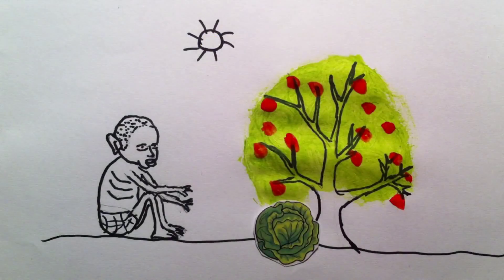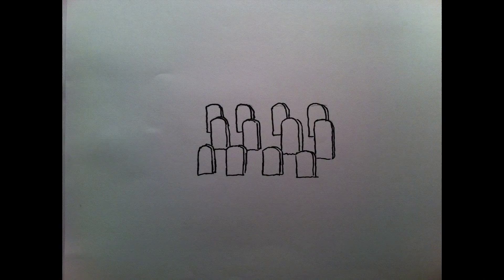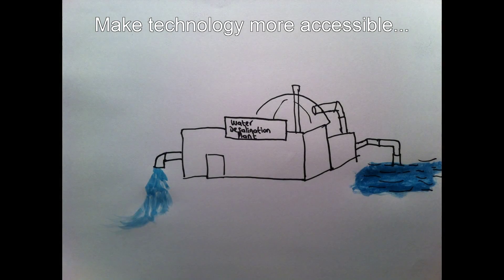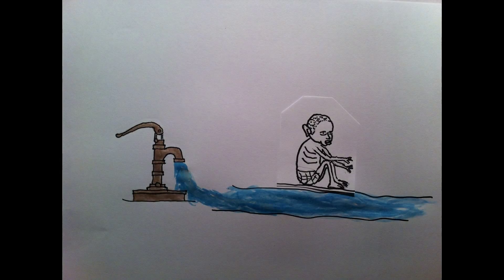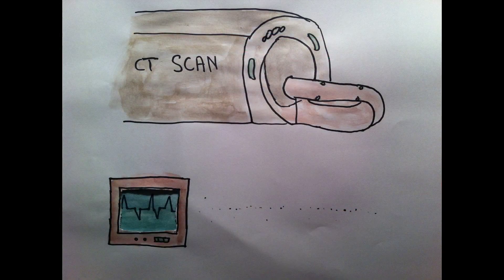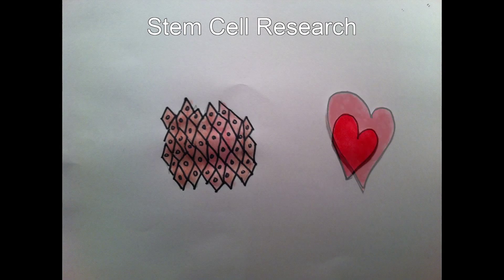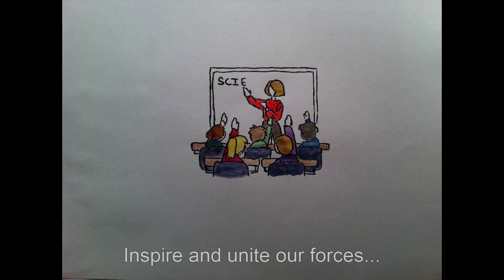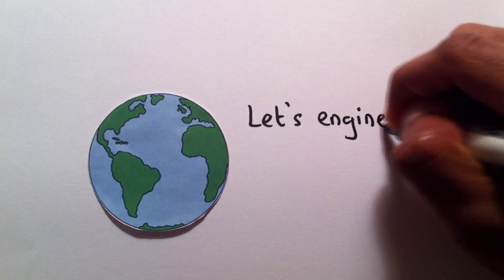Let's Engineer a Better World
This is a 2 min video I made for the Global Grand Challenges short film competition 2013, organised by the Royal Academy of Engineering.  I wanted to try something a little bit different and this is my first time applying a stop motion technique to make a video. With barely a week to work on this, I hope the end result is worth it.

"This competition is calling for creative entrants to produce a film no longer than two minutes, highlighting the importance of engineering, and how engineers can tackle global challenges in any one of the following areas underlined at the summit: Sustainability, Enriching Life, Growth, Resilience, Health."

ps: The image sequencing of the YouTube version is unfortunately slightly distorted